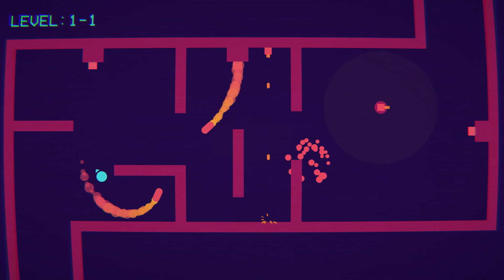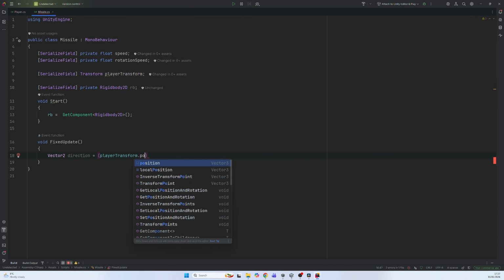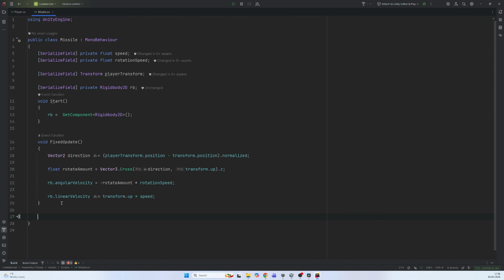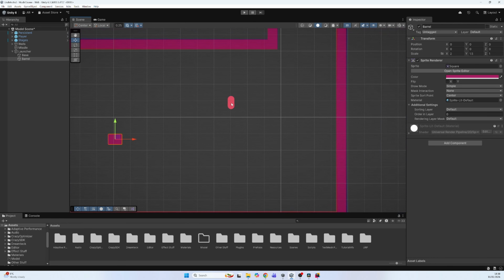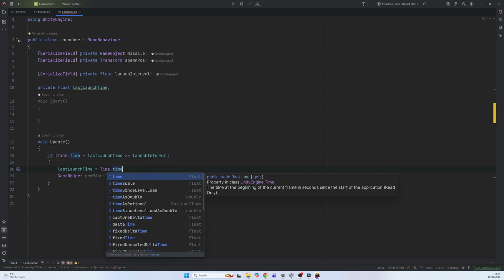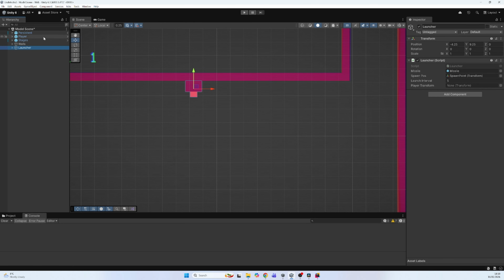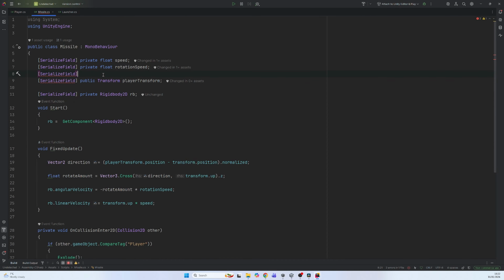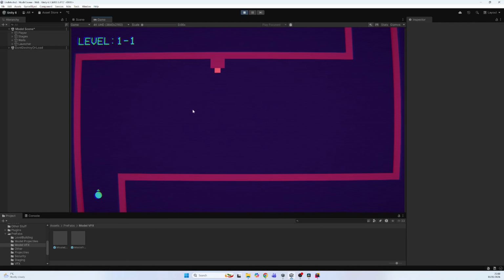Homing Missile Tutorial in Unity in Under 10 Mins! + FREE Effects Package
Simple homing missile tutorial in unity using physics-based movement.
This is my first long form video and I will greatly appreciate any feedback!

00:16 - Missile
04:35 - Missile Launcher
10:10 - Effects

(Should download automatically, if not, find on GitHub)

Game Engine: Unity 6
IDE: JetBrains' Rider

Song: Tyla Yaweh, Mason Musso, Rarin - Beautiful Disaster